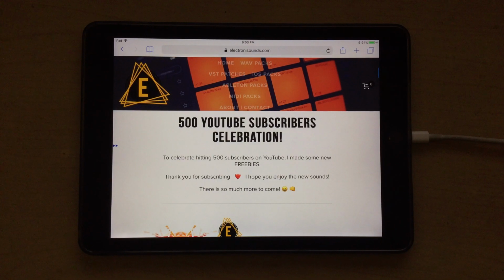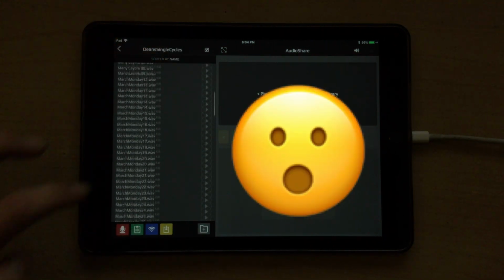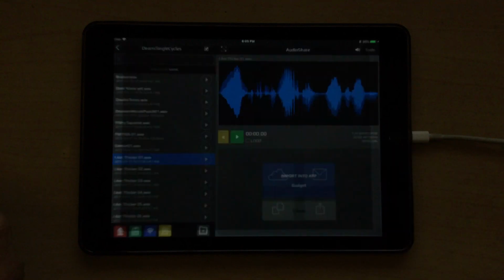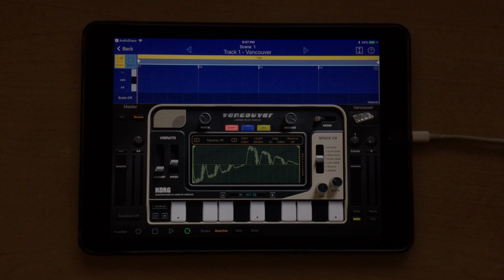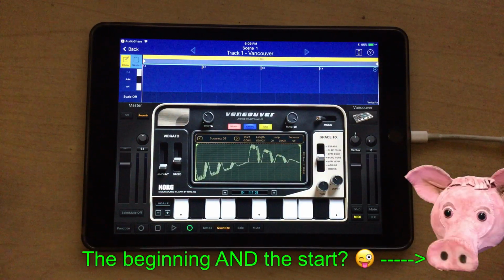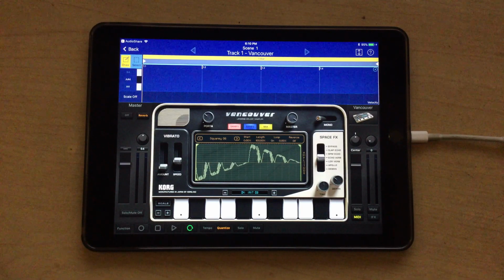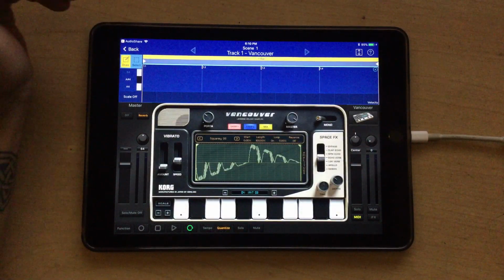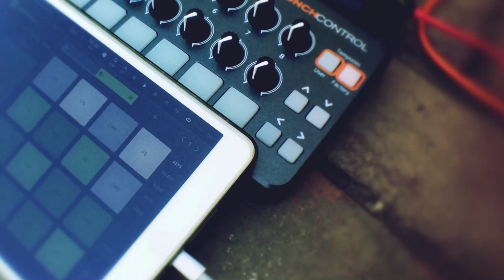Korg Gadget - Free Samples For Vancouver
"Korg Gadget - Free Samples for Vancouver Sampler"

FEATURING:
100 Free single cycle waveforms made by Dean
Fuel and Tools for your creative sound design
Compatible with: Korg Gadget Vancouver Sampler, Beatmaker 3, Serum VST, Avenger VST, Ableton Live, Pretty much ANY sampler!

iOS iPad TOOLS ► iPad Air 2 (I have two, both were purchased refurbished on Ebay), Korg Gadget, Musemage (My current favorite creative photo app), LumaFusion (video editing app for iOS)